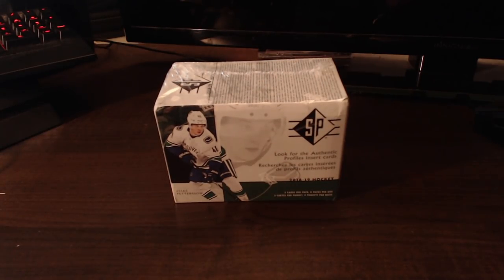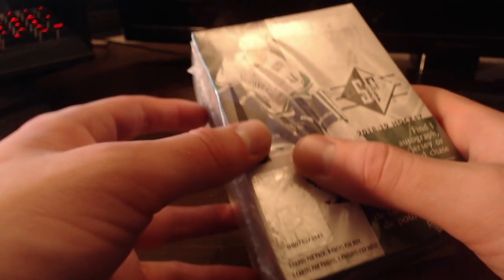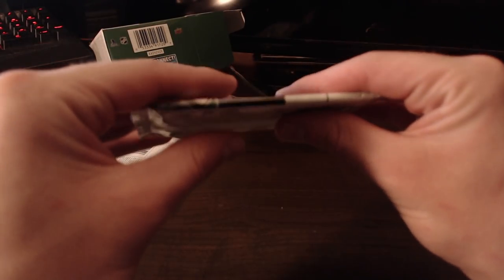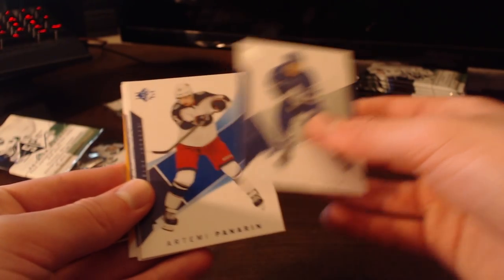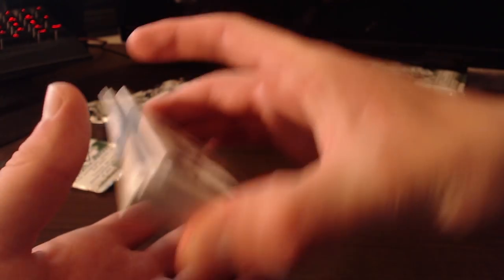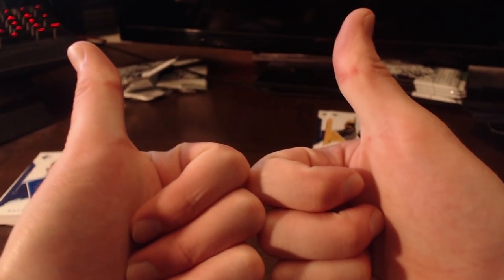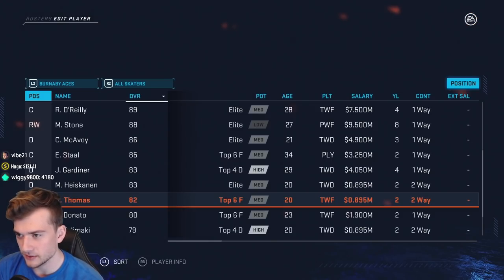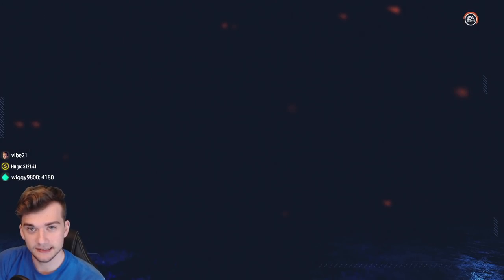NHL 20 Pack Rip Franchise | SP Authentic 2018-19 | REAL-LIFE HUT! PULLED A GRETZKY!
Combining my two favorite hobbies...opening packs and video games. Let's make this a big series, Dorsal's! We will be opening up a box/number of packs every episode and create a franchise team based on the cards pulled in the packs. The goal? WIN THE CUP! Drop a like as every like will increase the chance for another episode 😏